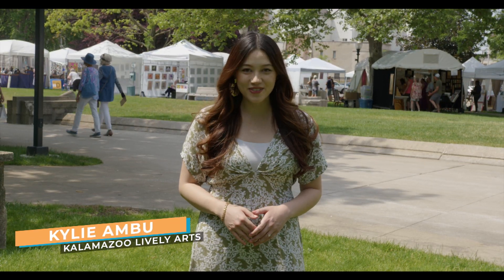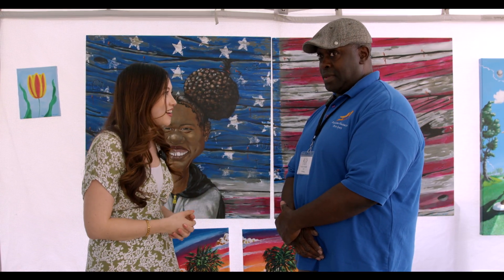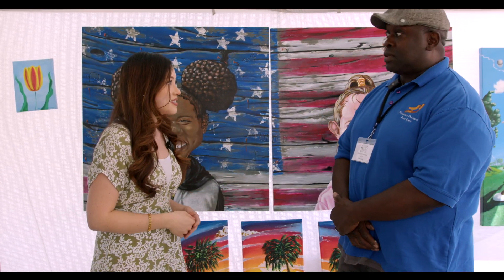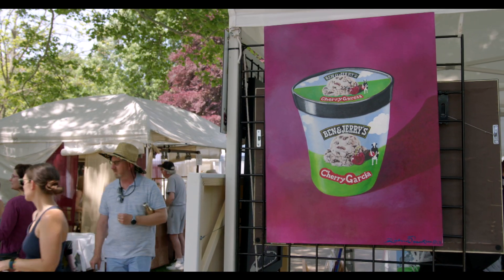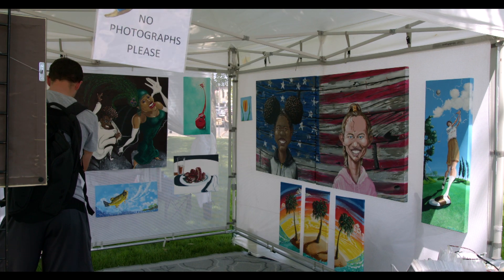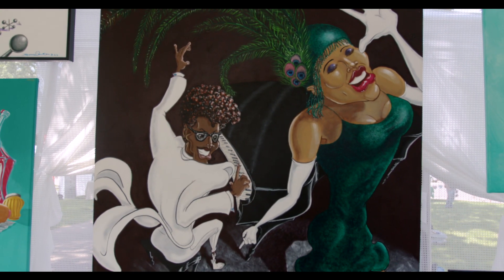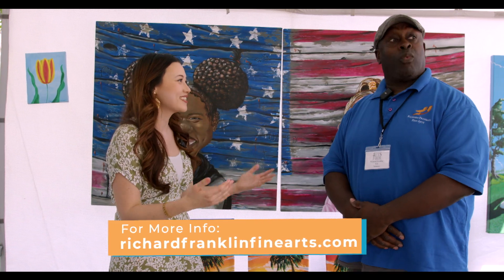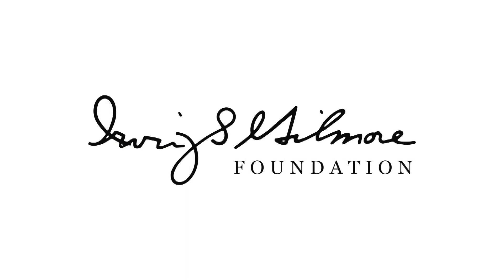Kalamazoo Lively Arts - Richard Franklin Fine Arts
We meet Richard Franklin at the 2023 Kalamazoo Institute of Arts Fair!